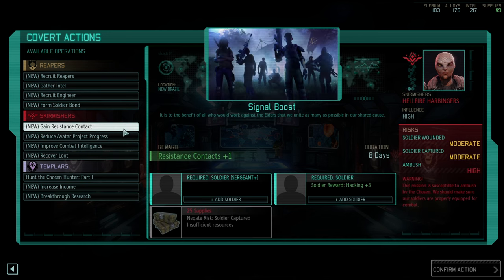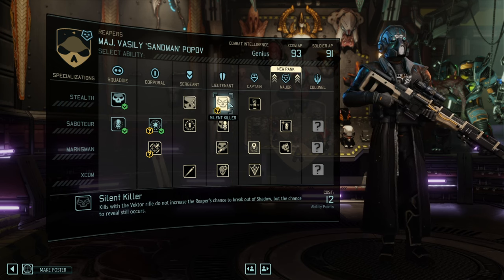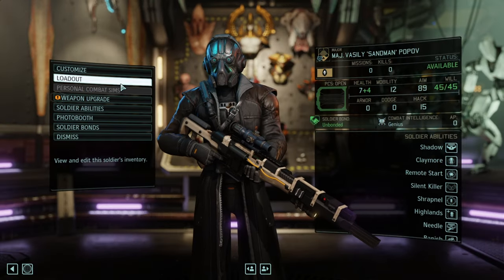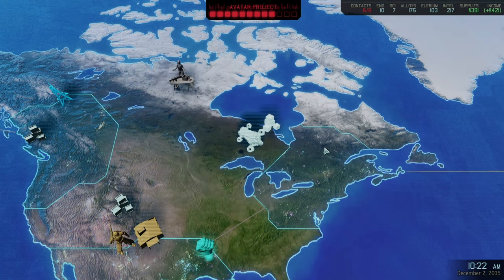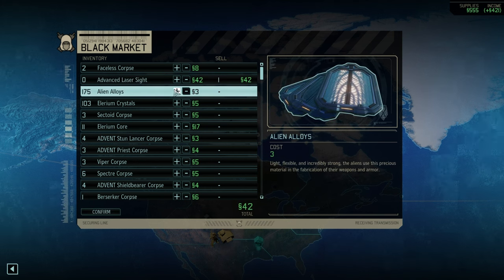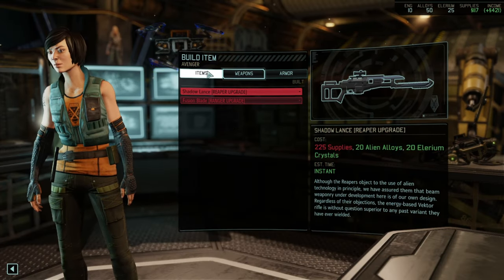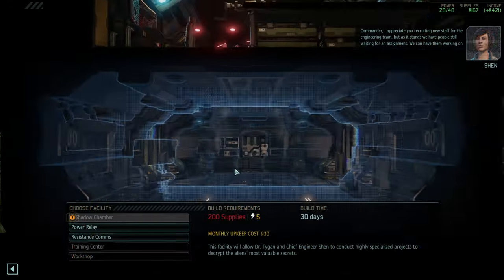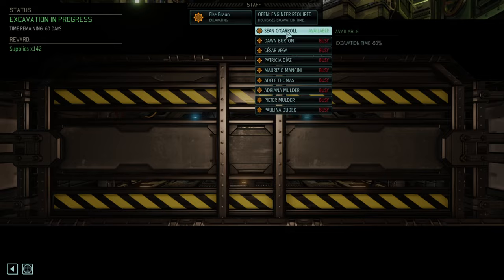#10 ANOTHER INTENSE RESCUE || XCOM2 Saving Your Campaign (Out of Steam)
Welcome to "XCOM 2 Let's Play: Saving Your Disaster Campaign - Running Out of Steam"! In this thrilling strategy gaming adventure, we dive into the heart-pounding world of XCOM 2 as we attempt to rescue a campaign teetering on the brink of disaster. Join us as we embark on a journey filled with intense tactical battles, alien encounters, and nail-biting decisions that could spell victory or defeat.

👽 XCOM 2 is known for its challenging gameplay, and in this series, we're faced with a campaign that's in dire straits. The alien menace is on the rise, and the world looks to us as the last line of defense. Can we turn the tide and transform our struggling campaign into a triumph of strategic brilliance?

🔥 Watch as we carefully plan our every move, outfitting our soldiers with the latest gear and technology, and making critical decisions to reclaim our world from the alien overlords. We'll explore different tactics, share tips and strategies, and engage in fierce battles to save humanity from extinction.

🌍 The fate of Earth hangs in the balance, and only your support and viewership can help us succeed in this epic XCOM 2 adventure.

📢 Share your thoughts, strategies, and feedback in the comments section – we'd love to hear from fellow XCOM fans and strategists! Together, we can craft a thrilling narrative, full of suspense, twists, and the unrelenting spirit of humanity's will to survive.

💪 Can we turn the tide of this disastrous campaign? Or will our hopes run out of steam? Join us in "XCOM 2 Let's Play: Saving Your Disaster Campaign - Running Out of Steam" and let's find out together!